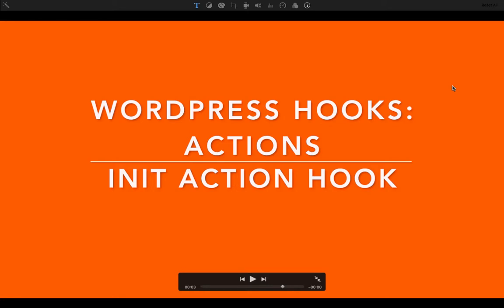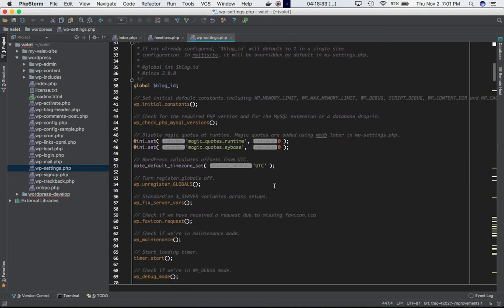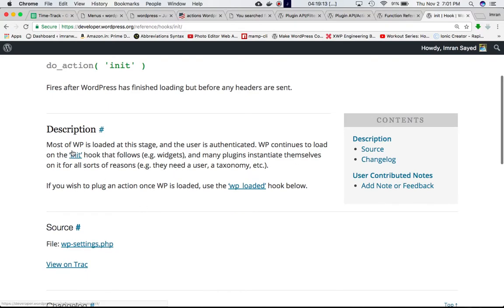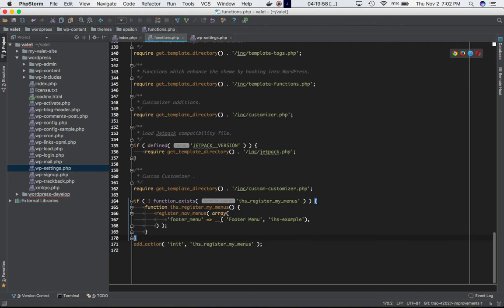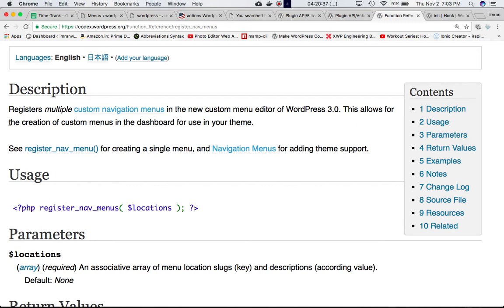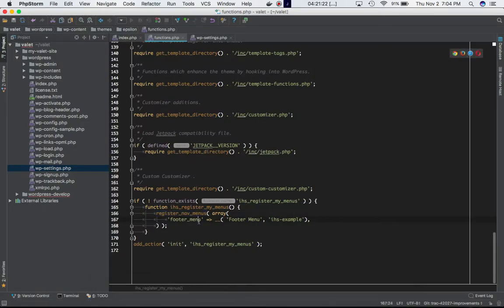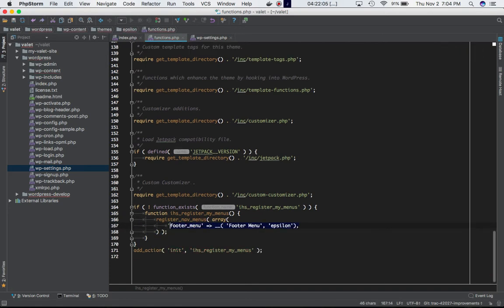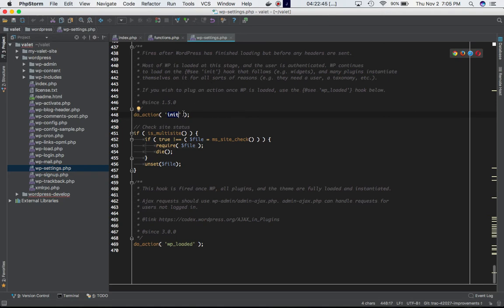WordPress Hooks Actions - init hook Part- 6 Example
WordPress WordPress WordPress and WordPress - init hook Part -6 Example